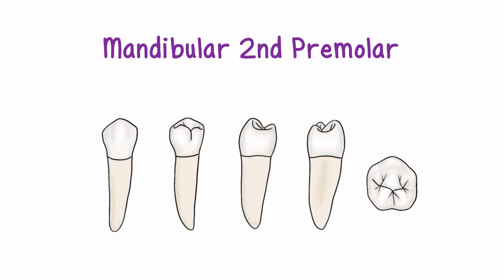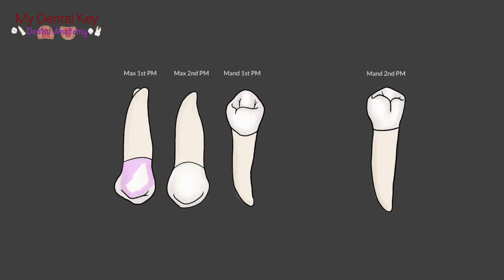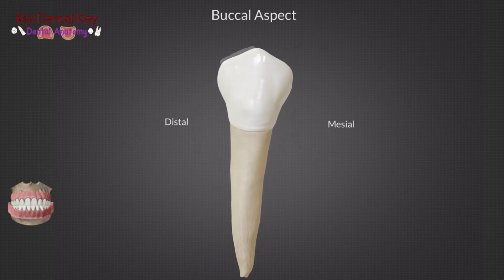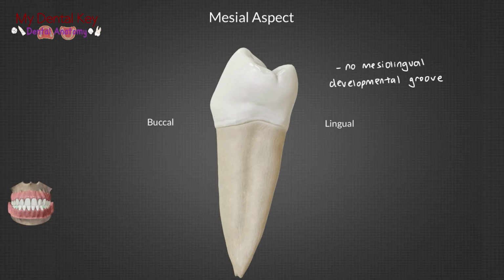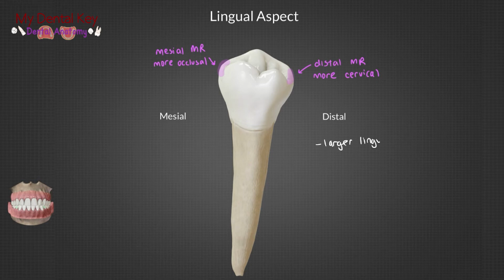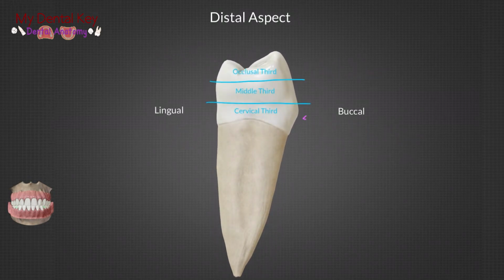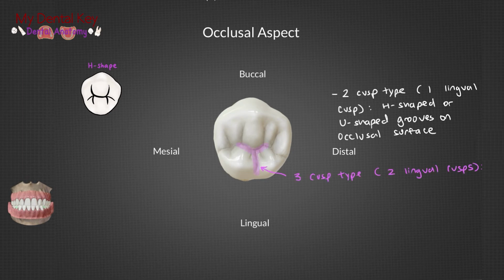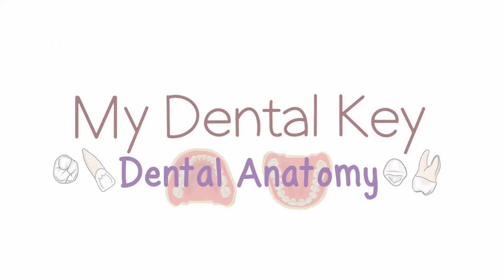Mandibular 2nd Premolar 3D Module | Dental Anatomy | My Dental Key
This video covers the anatomy of the permanent mandibular 2nd premolar, tooth #29, using original MDK dental illustrations and 3D tooth models from BoneBox™ - Dental Lite. Our content aligns with leading dental textbooks and includes high yield facts for the NBDE examination. To ace dental school, crush your national board exams, and land your dream job or residency program, join the My Dental Key community for FREE today at: 🦷

New dental anatomy videos will be released on a weekly basis on YouTube! For access to the dental anatomy summary guides and additional dental anatomy modules, visit us

Full credit and ownership rights for this video and its associated content go to My Dental Key LLC. This video cannot be copied or reproduced without permission of My Dental Key LLC. BoneBox is a great resource for learning dental anatomy. Check them out on the app store today!

About us:
✨My Dental Key is an online education platform that helps dental students and professionals succeed in class, clinic, and beyond. Our website offers high quality video tutorials, step-by-step procedural instructions, original illustrations and photographs, and detailed armamentaria for the modern dental learner. Our content is built by students for students and is academically verified by leading dental academicians.

Follow @MyDentalKey on Instagram!

Like My Dental Key on Facebook!